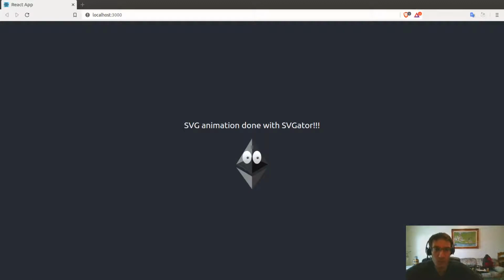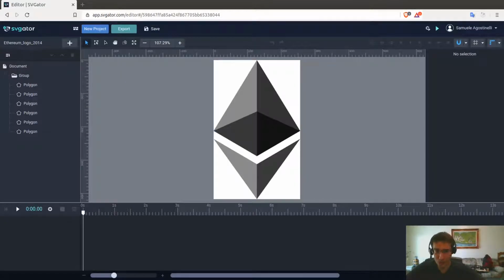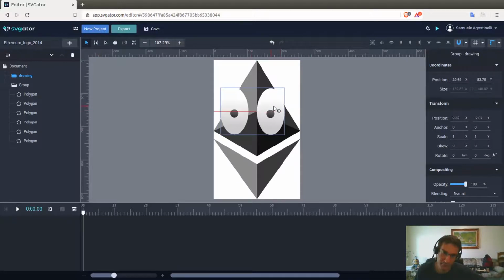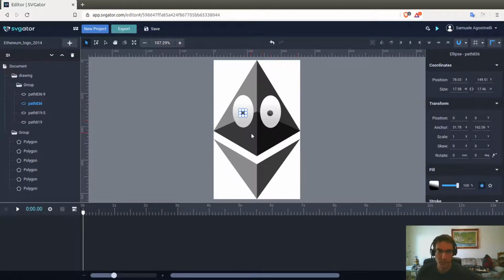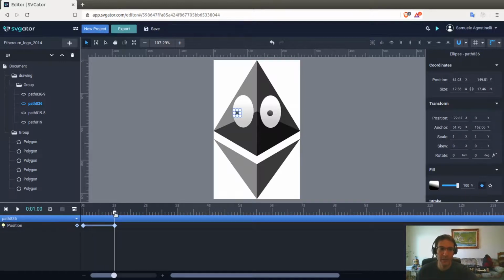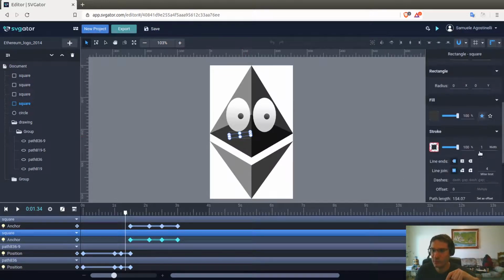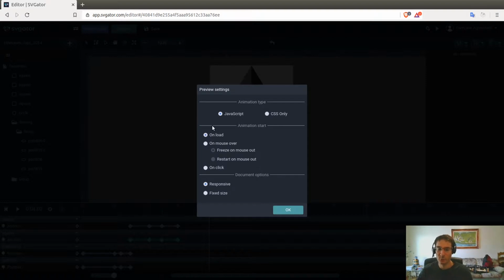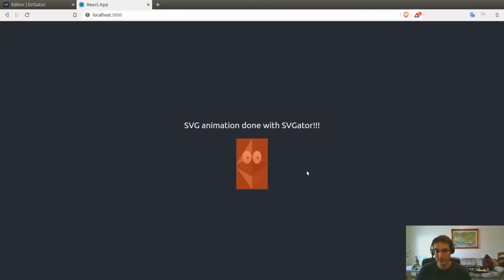How to animate SVG images with SVGator!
Learn how to animate SVG images with SVGator. It's very easy!